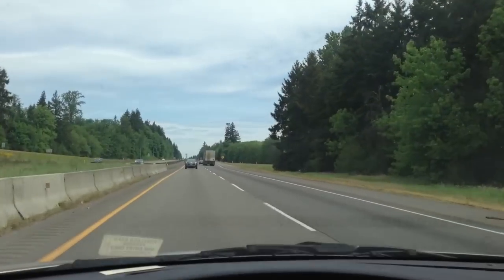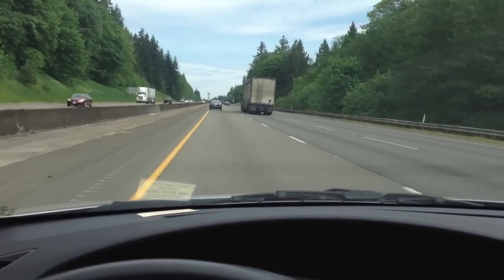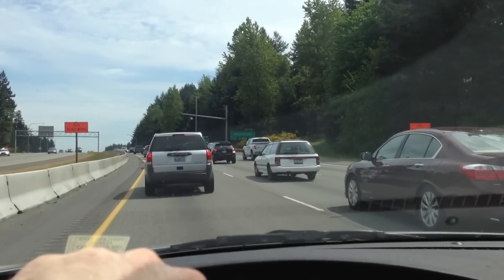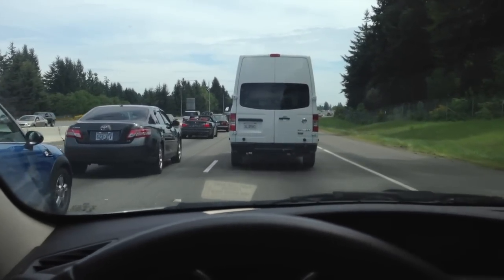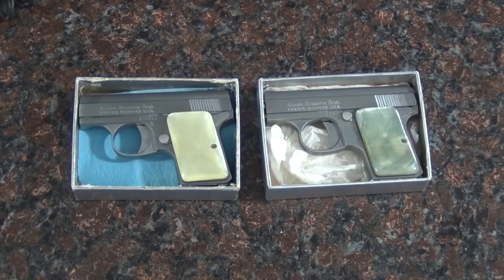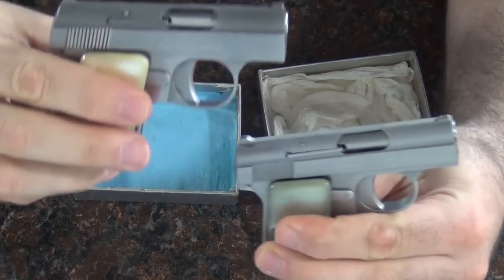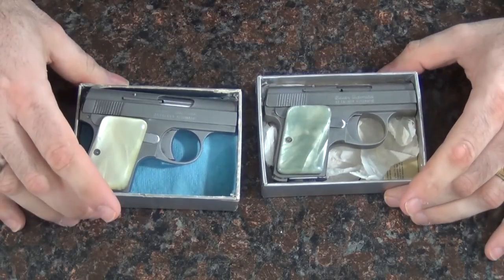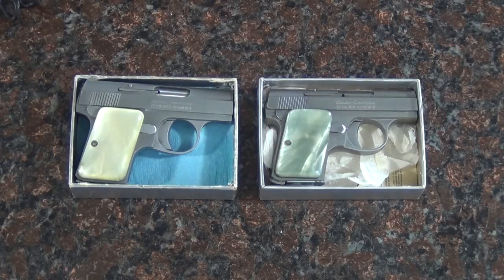Mouse Gun Road Trip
A quest for a couple mouse guns.